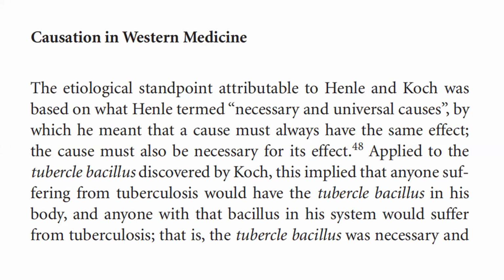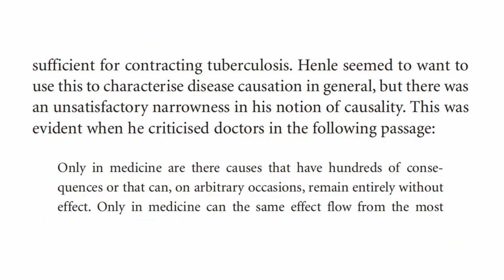DISEASE CAUSATION IN WESTERN MEDICINE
The foundation of modern Western medicine is generally described as the biomedical model. It assumes that diseases are the results of deviations in the normal functioning of biological (somatic) variables. Further, it distinguishes between the body and the mind, and asserts that disease can be treated separately from the mind.